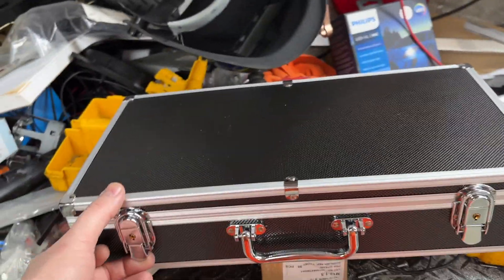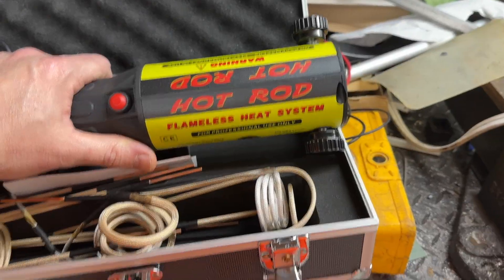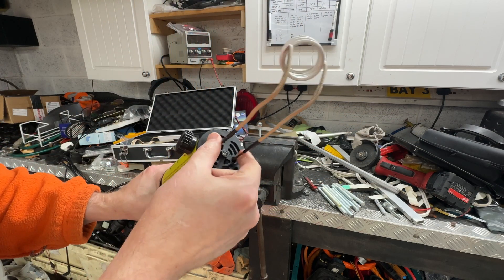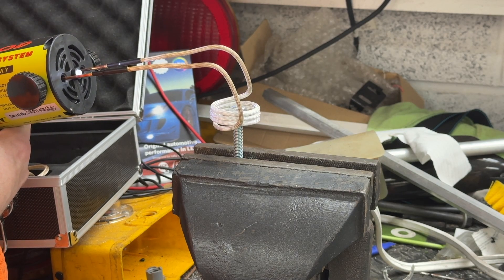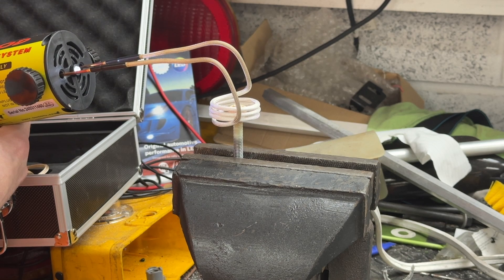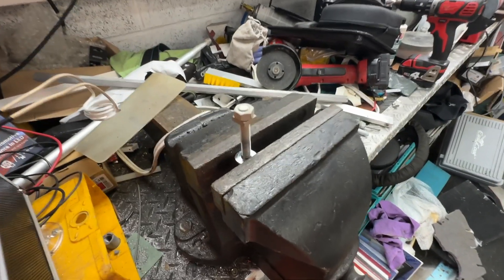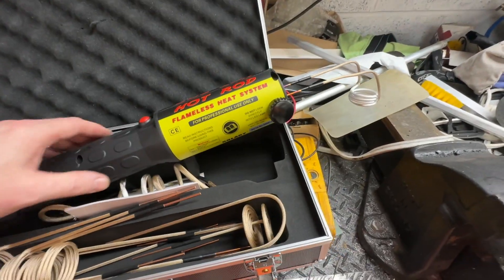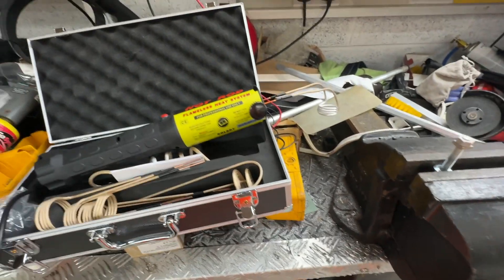Testing an induction bolt heater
Solary magnetic induction flameless heating tool: